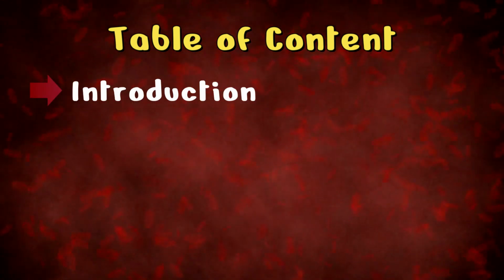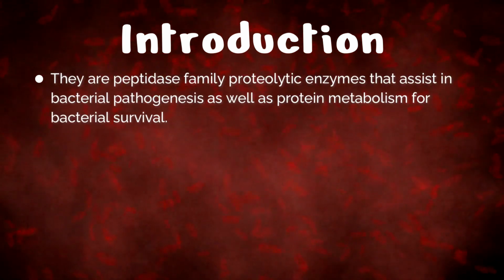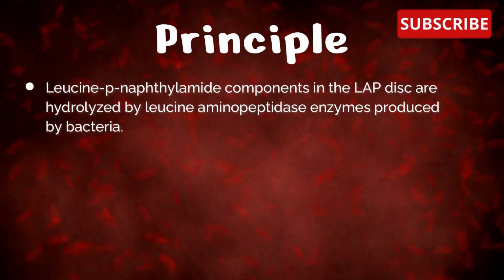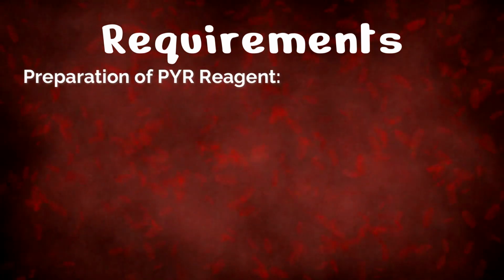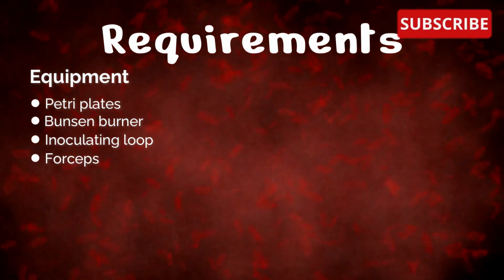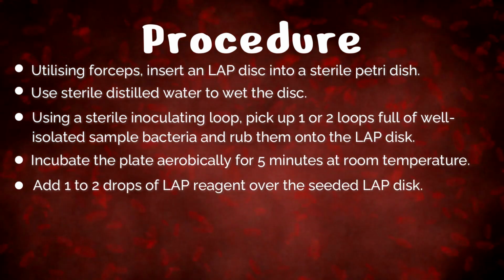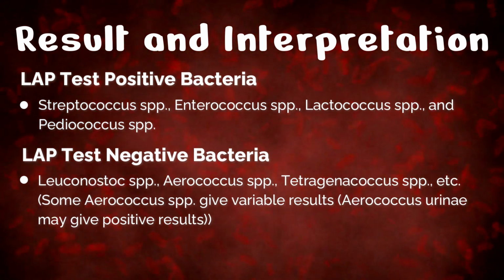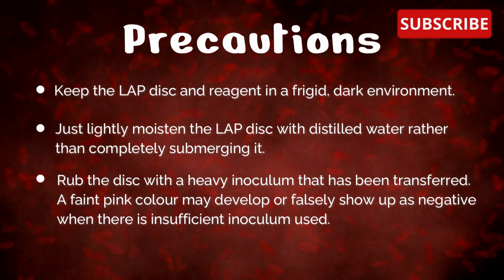Leucine Aminopeptidase Test (LAP Test) | Biochemical Test | Microbiology Laboratory Practical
Join us for an educational lecture on the LAP test, a valuable tool used in microbiology labs to identify specific types of Gram-positive cocci bacteria. Learn how the LAP test differentiates between Aerococcus, Leuconostoc, Streptococcus, Enterococcus, Pediococcus, and Lactococcus species.

Discover the principle behind the LAP test, which detects the presence of leucine aminopeptidase enzymes produced by bacteria. Understand how the test utilizes color changes to indicate positive or negative results.

Explore the LAP test procedure, including the use of LAP discs and a specific LAP reagent. Gain insights into result interpretation, quality control, precautions, and the limitations of the LAP test.

This lecture is designed to enhance your understanding of bacterial identification in microbiology education. Don't miss the opportunity to delve into the LAP test's methodology, applications, and its importance in the field of microbiology education.
InformationBoxTicket Lifestyles
Content:
- Objectives of LAP Test
- Principle of LAP Test
- Requirements for LAP Test
- Reagents
- Equipment
- Test Organisms (Sample Bacteria)
- Procedure of LAP Test
- Result and Interpretation of LAP Test
- LAP Test Positive Bacteria
- LAP Test Negative Bacteria
- Quality Control
- Precautions
- Applications of LAP Test
-  Limitations of LAP Test
Substack: Doctor_dr2021